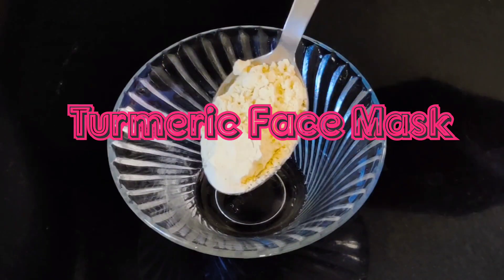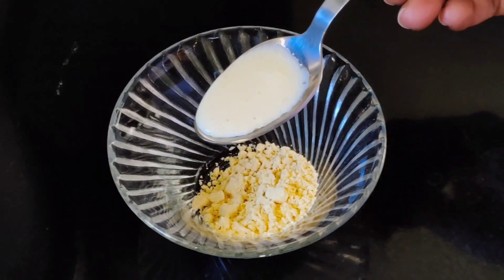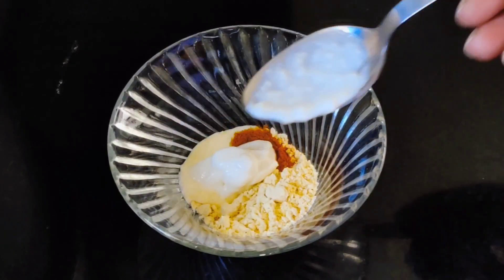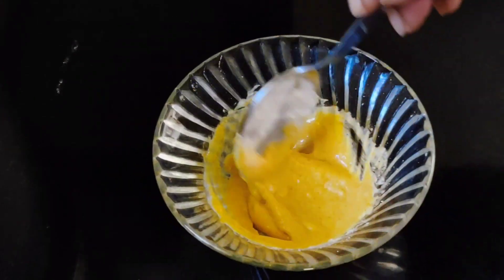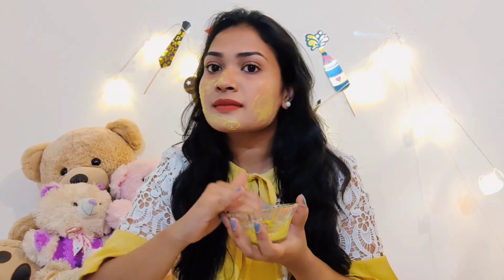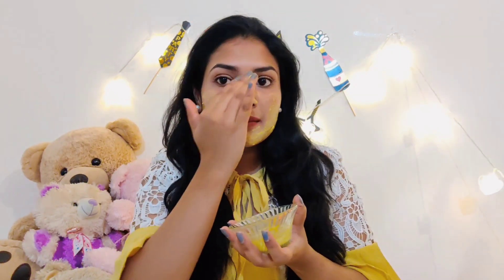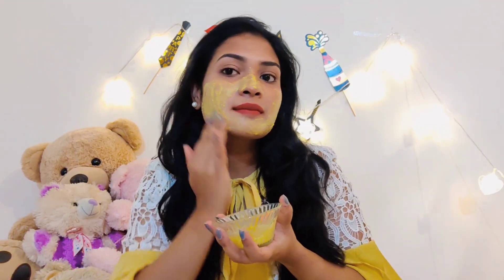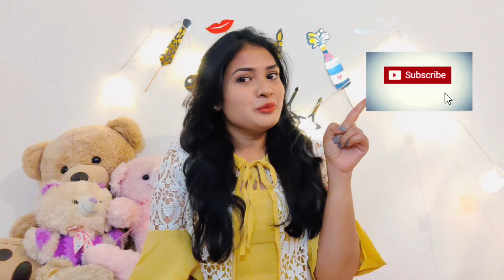Glowing Home remedy /How To Get Fair Skin in 7 days /DIY Face Mask for all skin types 😉😁👍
Hello Everyone 👋👋

Smoother skin tone,to fulfill this dreams,they turn into skin lightening creams, lotions,and whitening pills.These skin lightening products contain harsh Chemicals that can cause severe skin irritation, uneven bleaching of skin, dryness and discoloration.If Mother nature has blessed us with natural ingredients to lighten skin at home when why choose commercial lightening creams which are unnatural, artificial and damaging to the skin.I have come up with a natural easy remedy that will reduce the melanin production in your skin, smooth wrinkles,lightnes scars and dark masks and thus imparts a smoother, flawless white glow naturally.😉👍 ❤️

Staytuned until my next upcoming video

Thanks you ,keep supporting us 👍